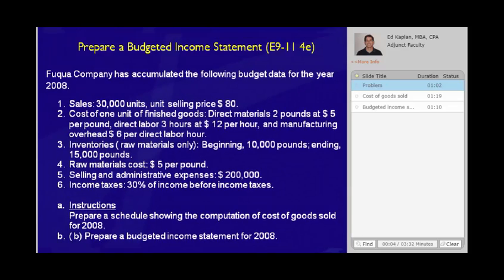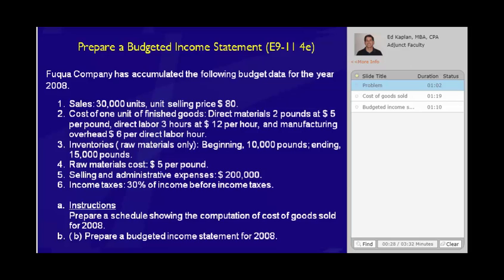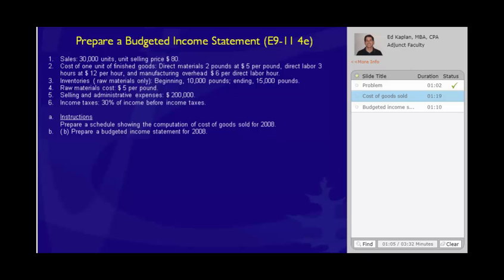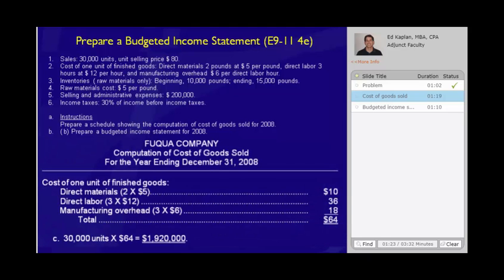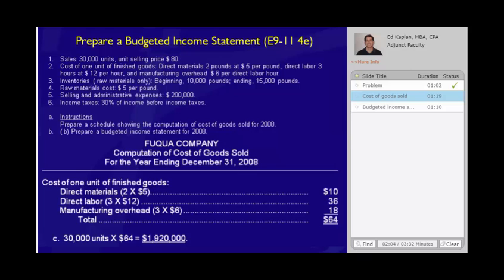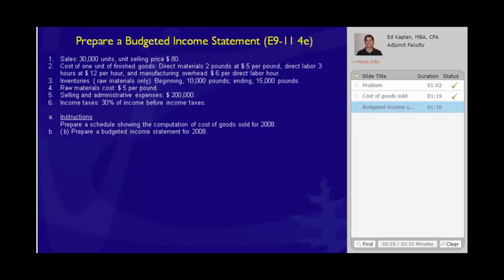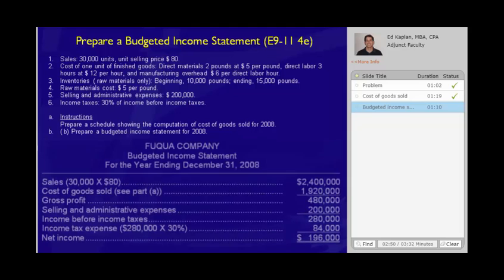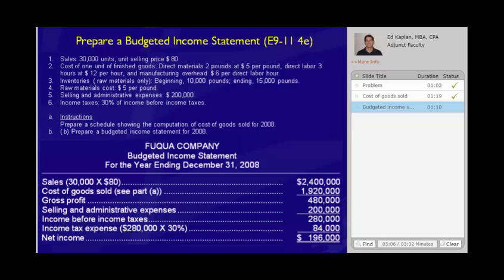Preparing a budgeted income statement, E9-11 4e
Preparing a budgeted income statement, E9-11 4e, Budgeting, Managerial Accounting